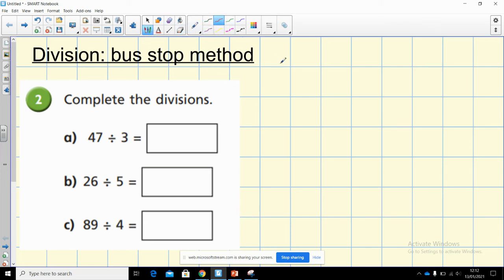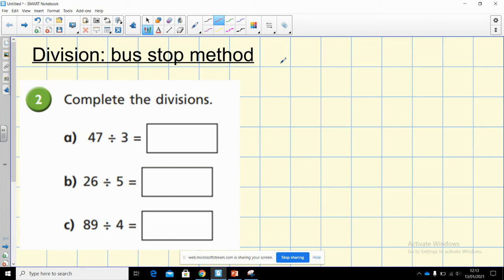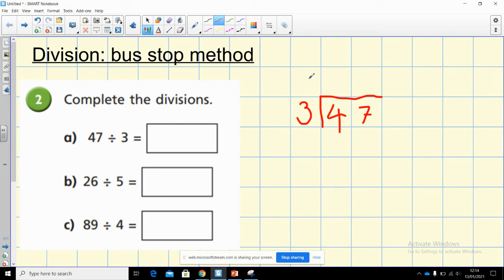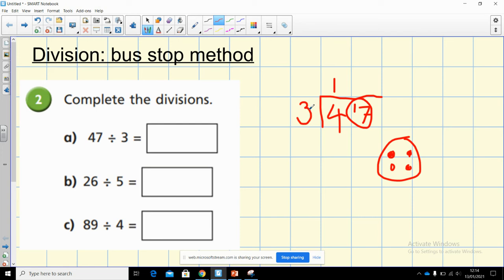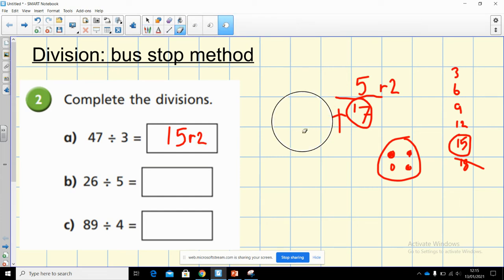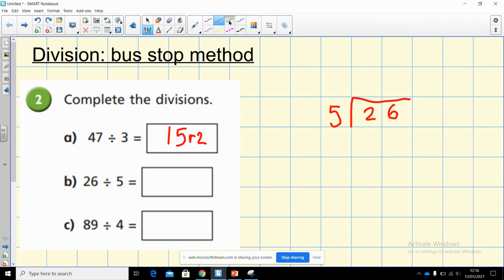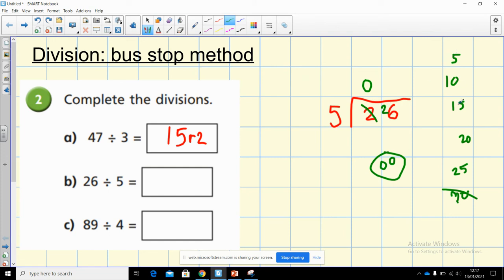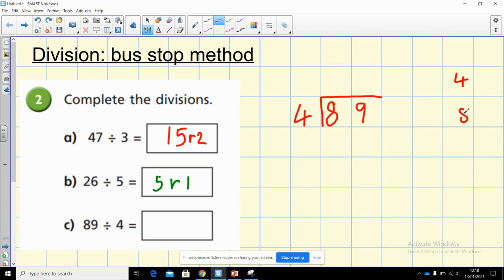Bus Stop Division 1